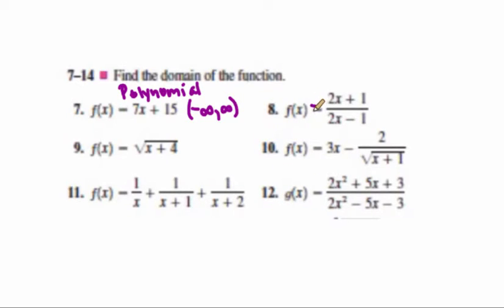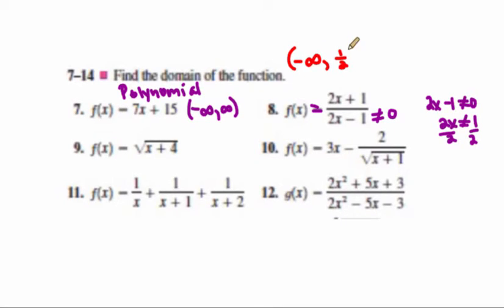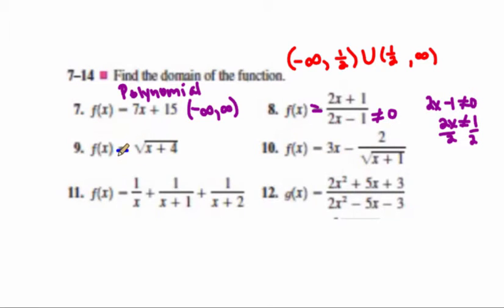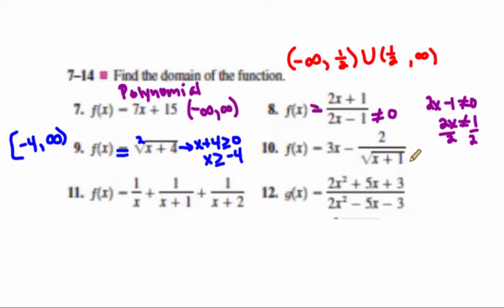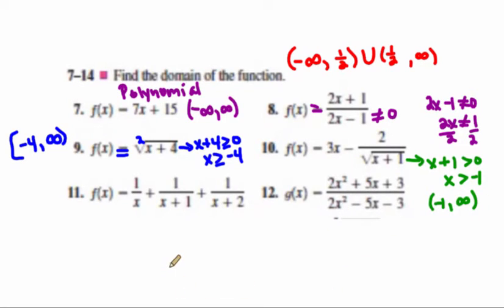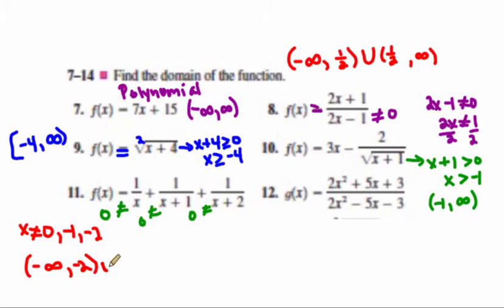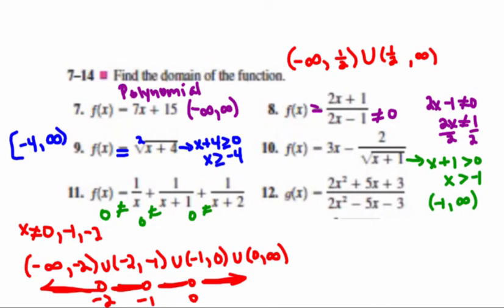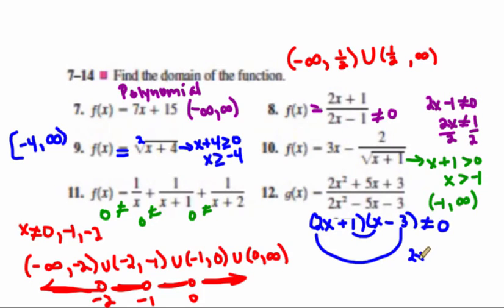Domain of functions